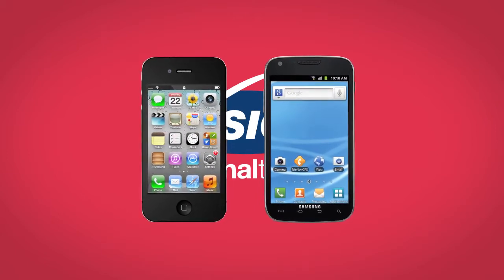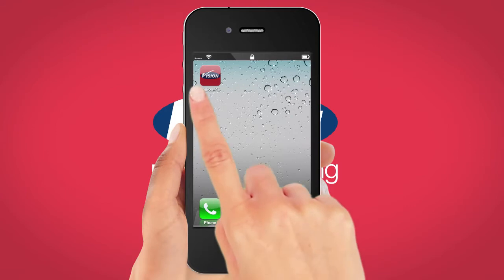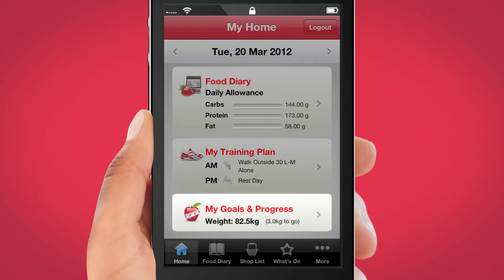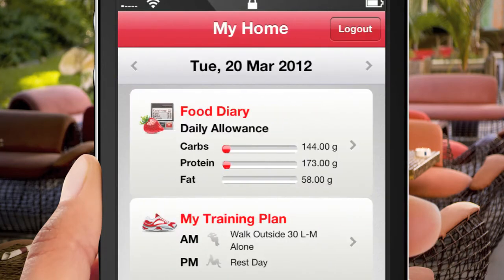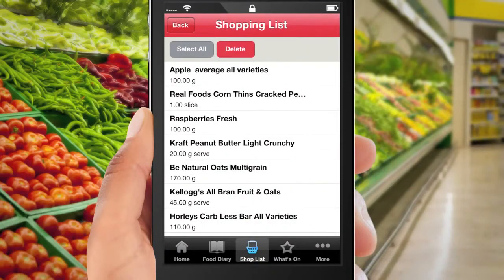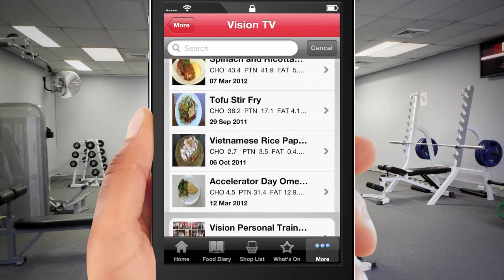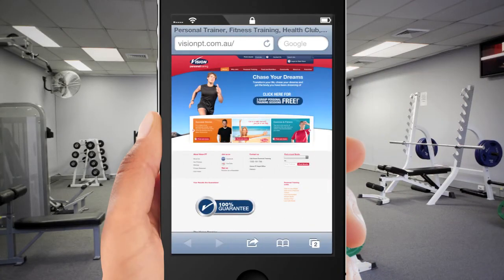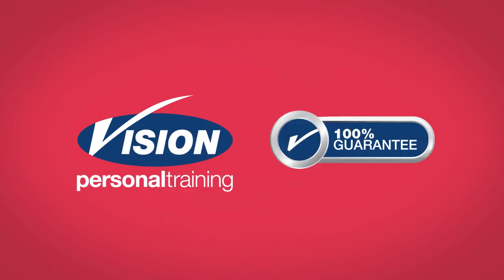How to Use Vision Personal Training Mobile App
Learn how to log onto ClubVision using the new mobile app for you convienence to access your nutrition and exercise information.